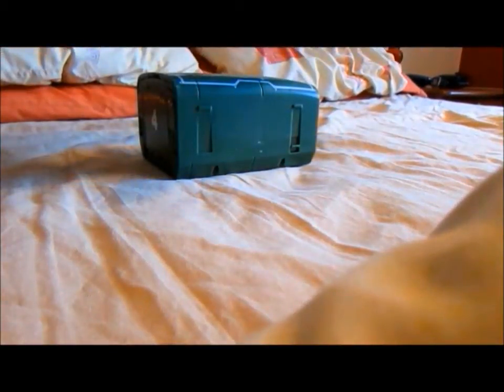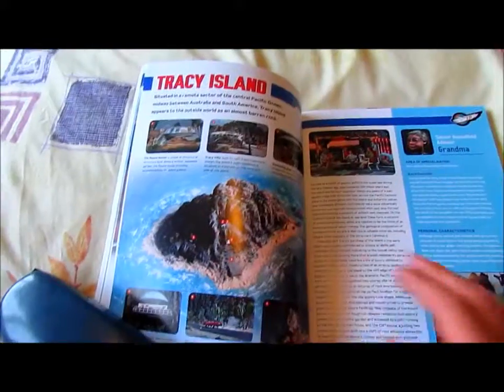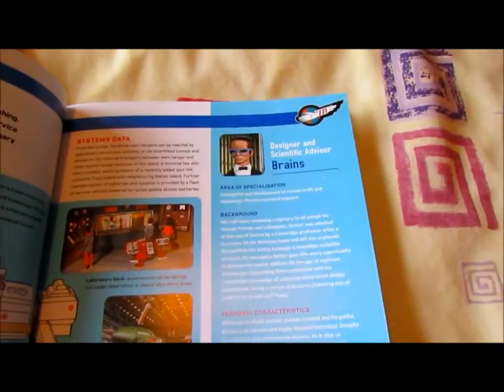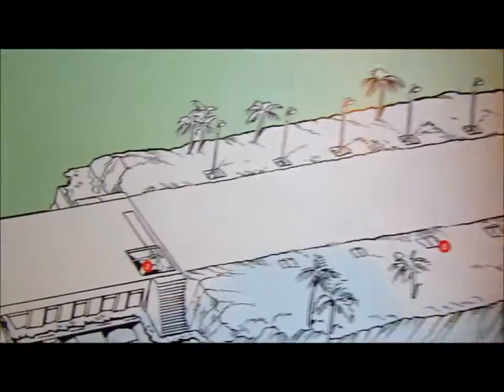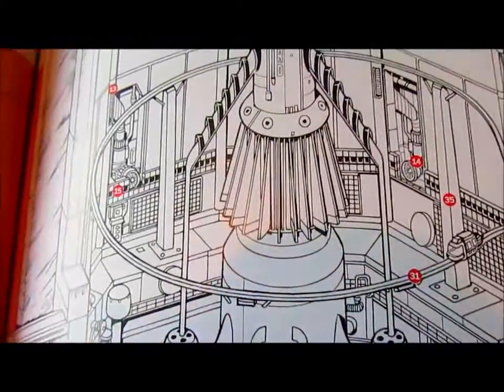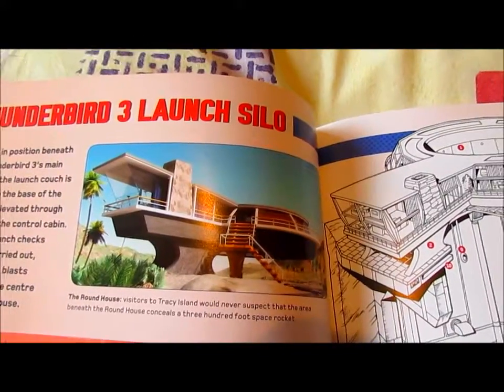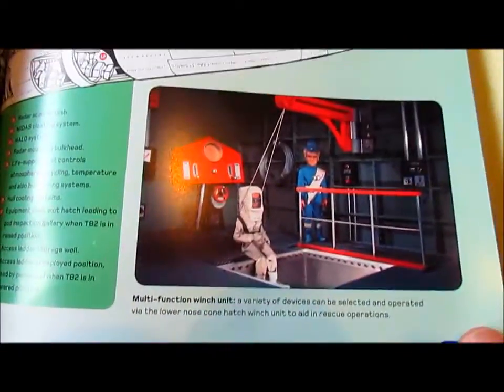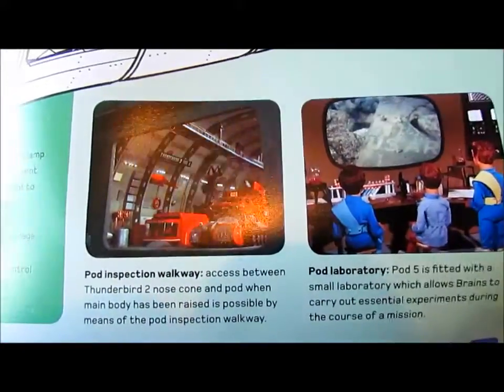Haynes Manual ~ "Thunderbirds Agents' Technical Manual: 50th Anniversary Edition" (Part 1)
Part 1 of my review of the 50th anniversary edition of International Rescue: Thunderbirds Agents' Technical Manual as published by Haynes.

Featuring the following (as listed below):
* Introduction
* This is 2065
* Launching the Dream
* Tracy Island
   ** Tracy Island Interiors
   ** Tracy Lounge
   ** Transit Systems
   ** Tracy Villa
   ** Thunderbird 1 Launch Bay
   ** Thunderbird 2 Hangar
   ** Thunderbird 2 Pod Bay
   ** Thunderbird 2 Launch Ramp
   ** Thunderbird 3 Couch Transit
   ** Thunderbird 3 Launch Silo
   ** Additional Facilities
   ** Mateo Island
* Thunderbird 1
   ** Overview
   ** Cockpit
   ** Propulsion and Equipment
* Thunderbird 2
   ** Overview
   ** Propulsion and Engines
   ** Flight Deck
   ** Equipment Deck
   ** Pod 5: Laboratory Pod